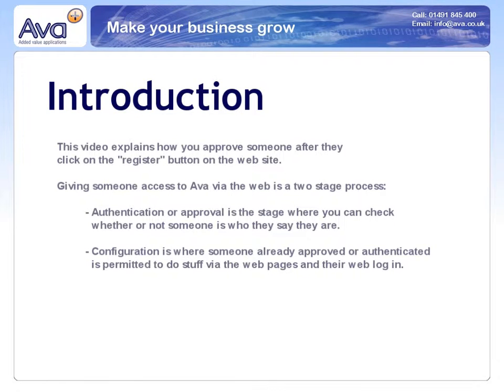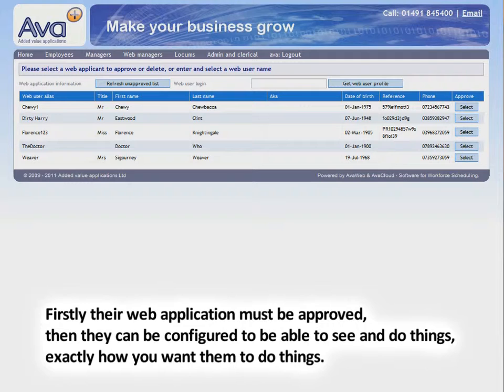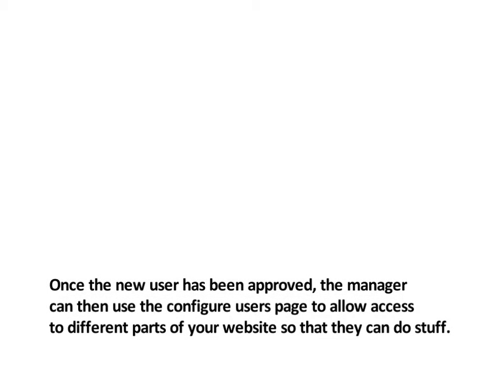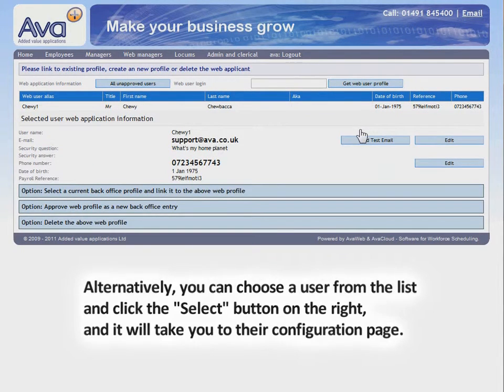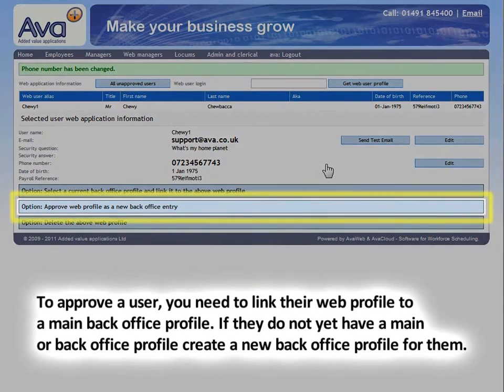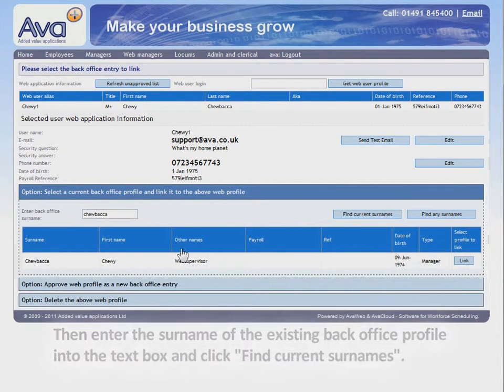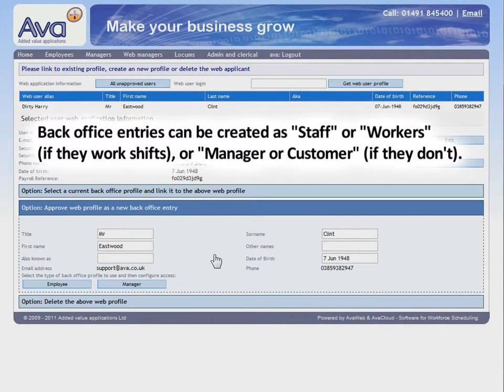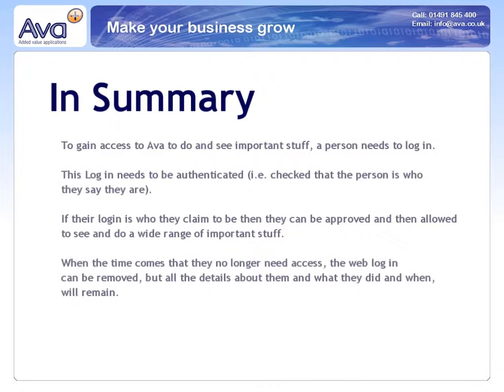AvaWeb - Approve Users Page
This video explains how you approve someone after they click on the "register" button on the website.

Giving someone access to Ava via the web is a two stage process:

 - Authentication or approval is the stage where you can check whether or not someone is who they say they are.
 - Configuration is where someone already approved or authenticated is permitted to do stuff via the web pages and their web login.